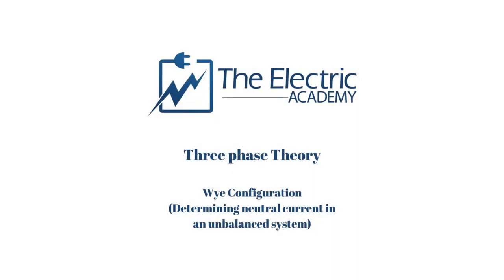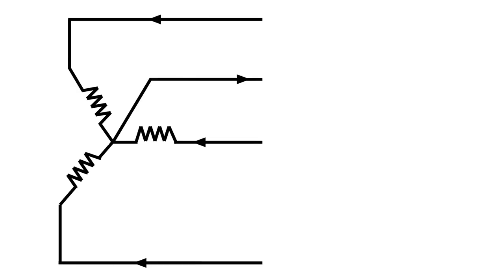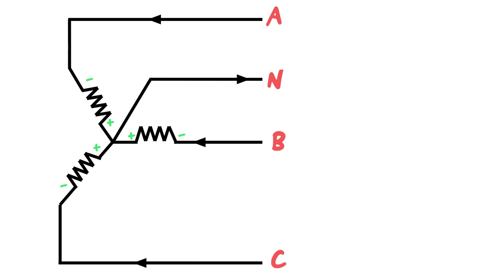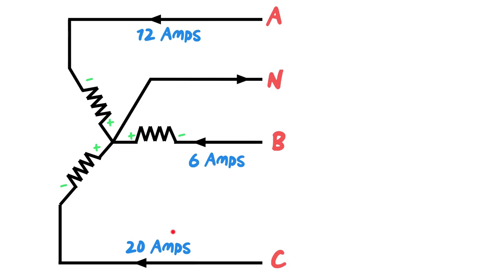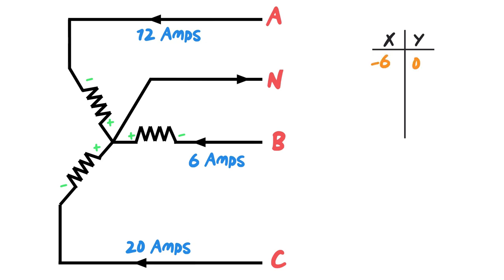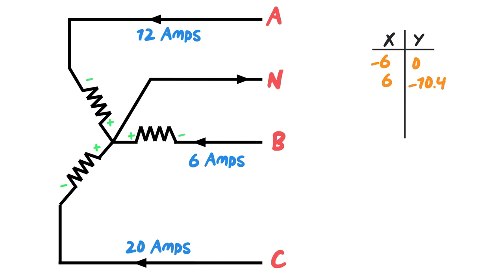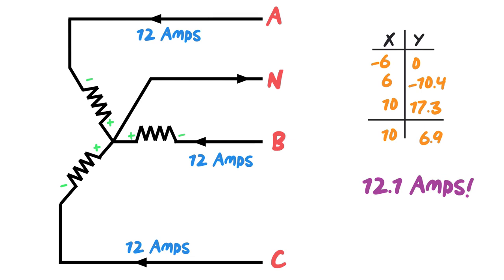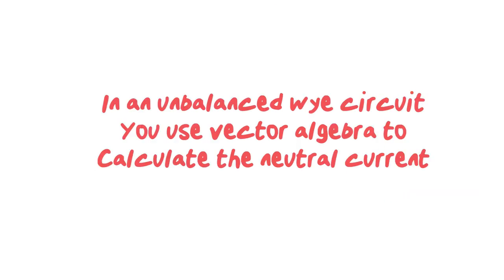Wye or Star Unbalanced neutral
As with a balanced neutral, it is important to use vector algebra to determine what the current in the neutral is.  Unlike a balanced circuit, the neutral will not be zero.